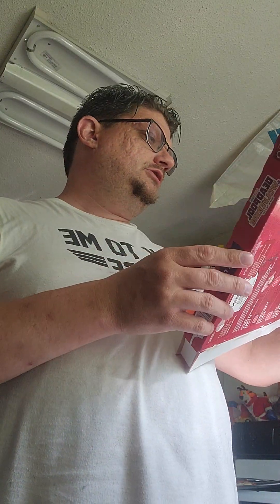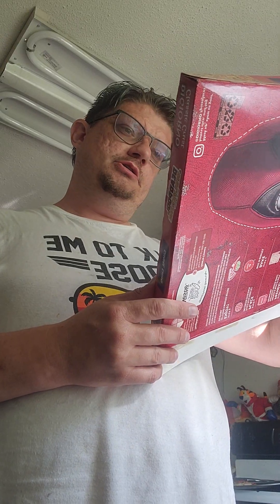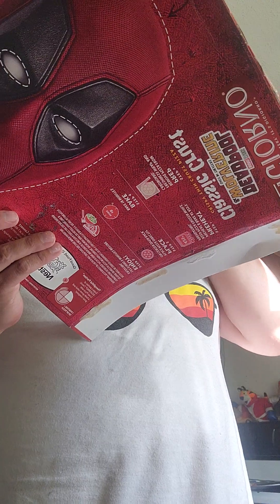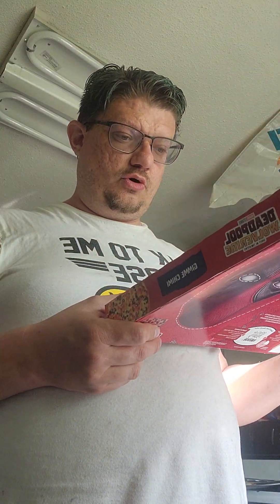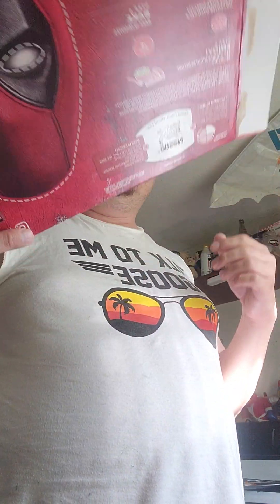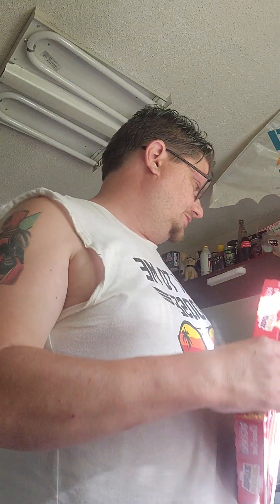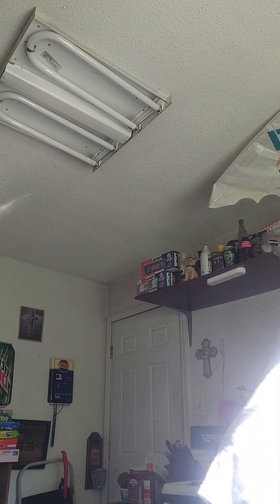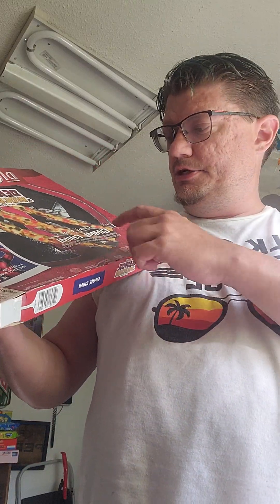Trying the New Dijorno Deadpool and Wolverine Gimme Chimi Pizza 🍕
I try different foods and drinks when I hear about them.  This is the new Dijorno Deadpool and Wolverine Gimme Chimi pizza, which is a chimichunga pizza. If you know me, I have to try it.